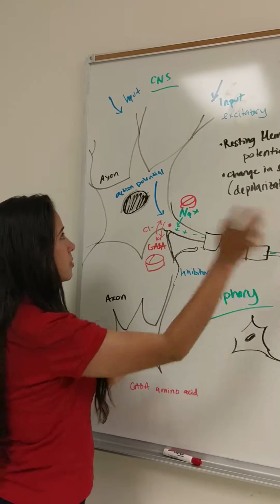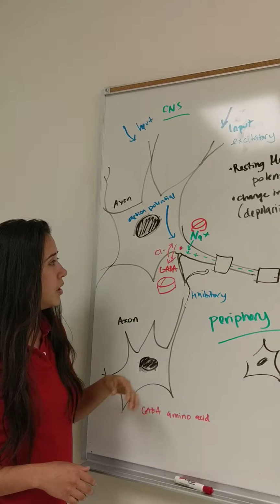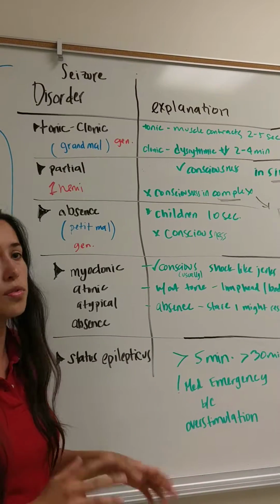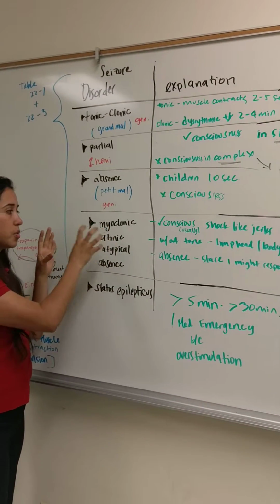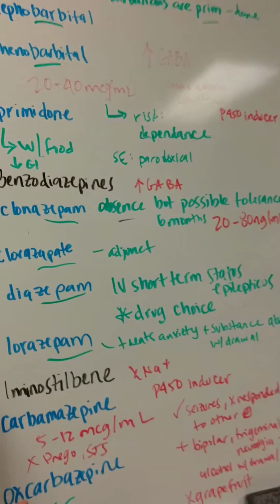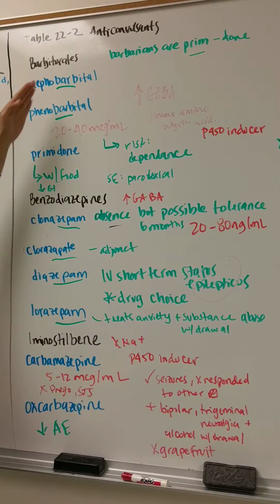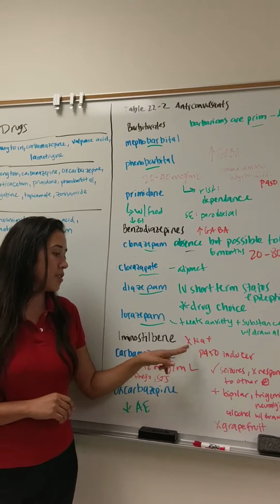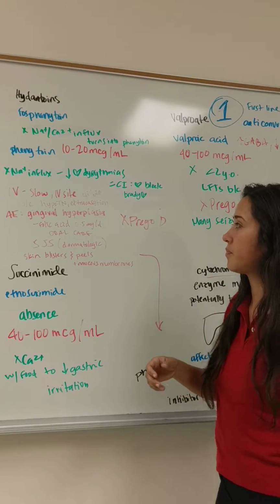Neuro Drugs part 1